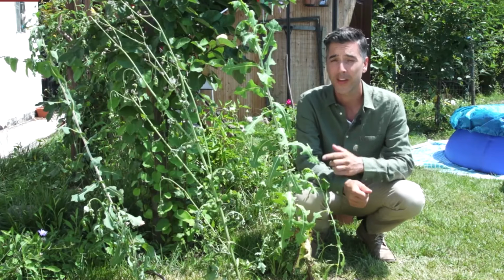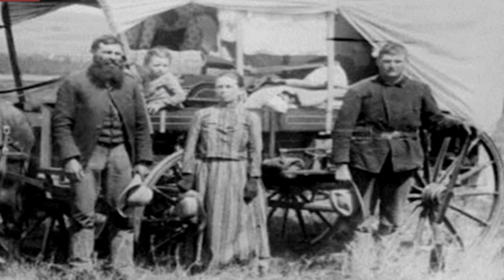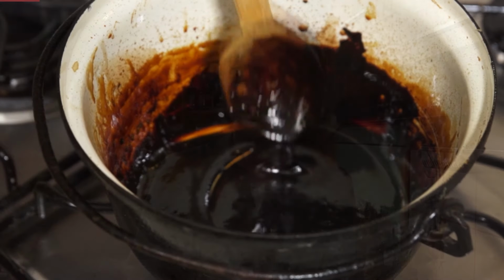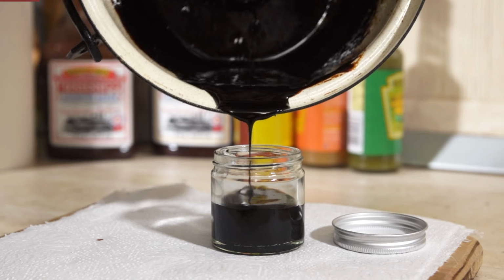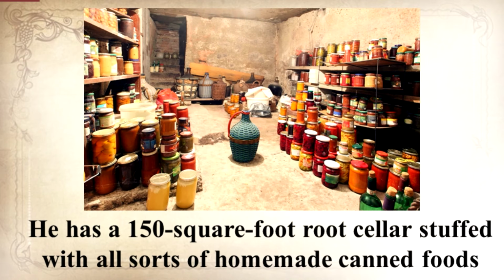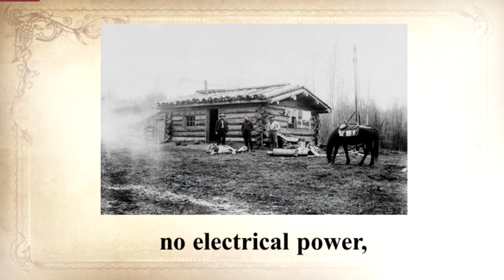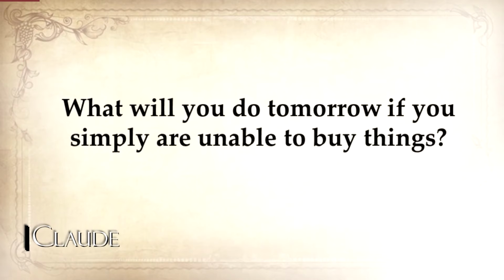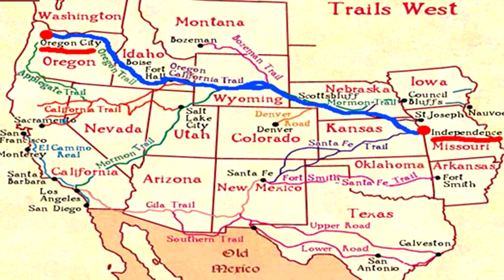EM9006 V 6 BR7491 V07 wild lettuce tip+bridge+BR6903 V02 Pixel